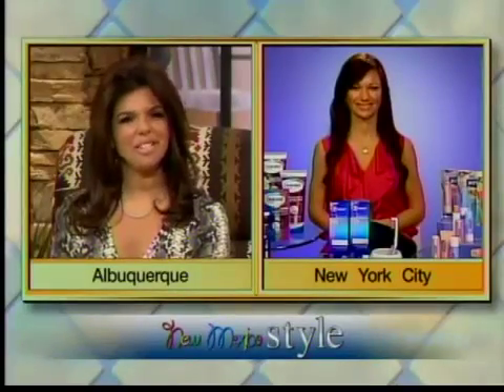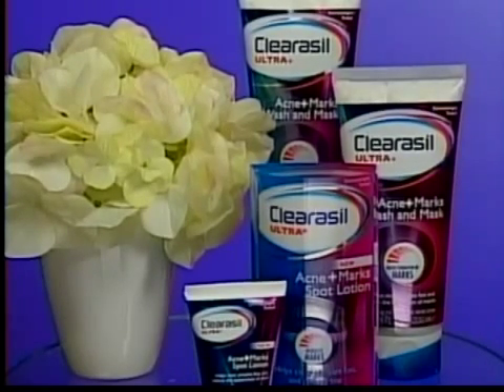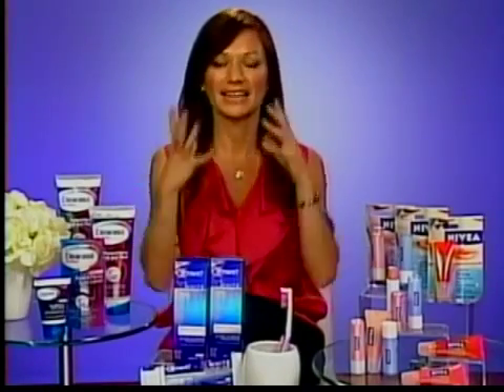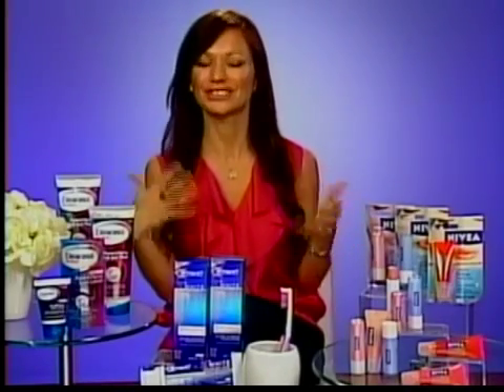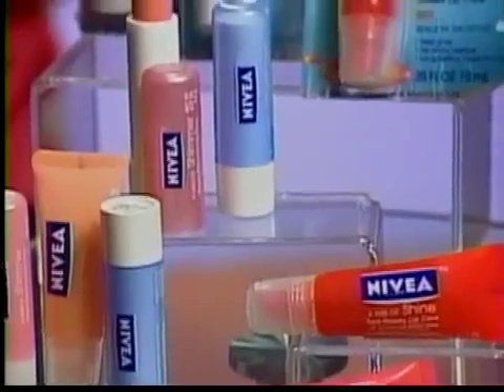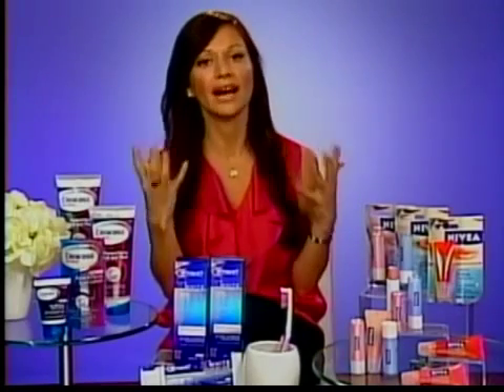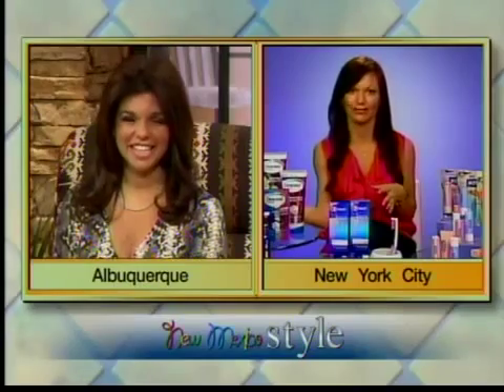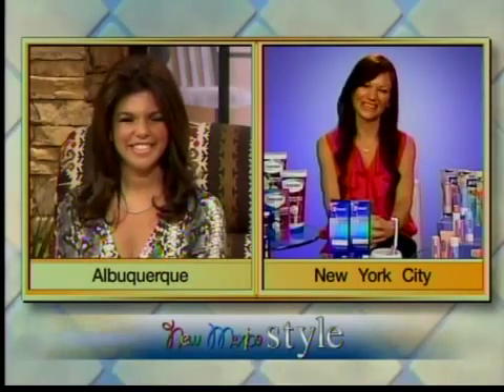Prom Primping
Jeannine Morris, Beauty Expert and Founder of BeautySweetSpot.com, joins Nikki from New York City to give advice to young adults who want to look their best for Prom.  She talks about makeup trends, how to keep skin glowing and clean, and the best ways to have the whitest smile.